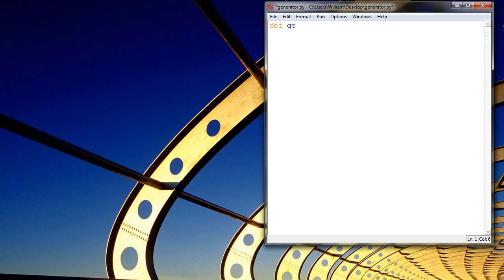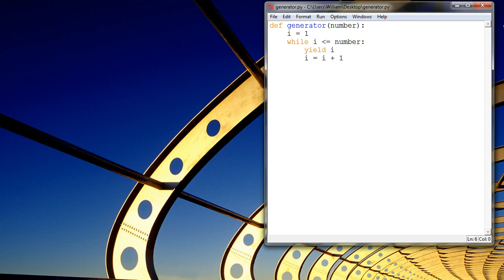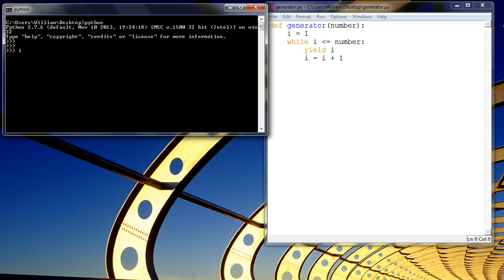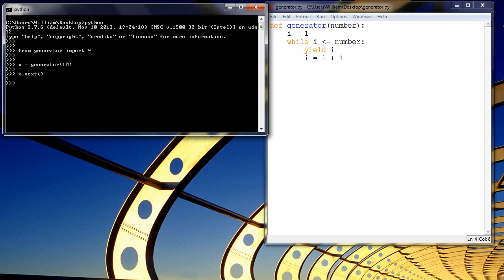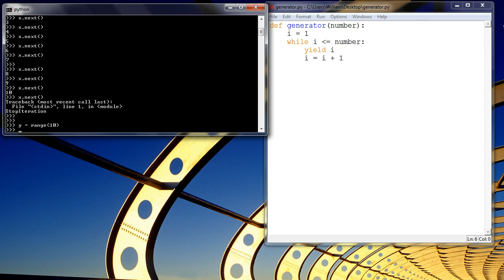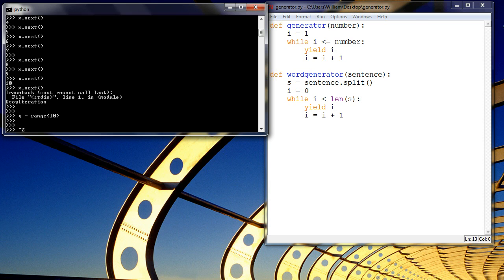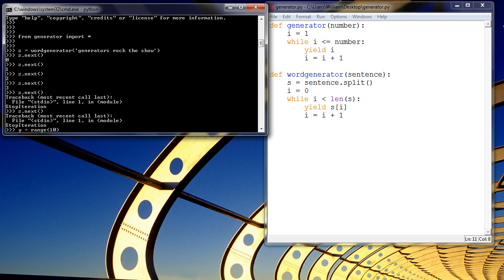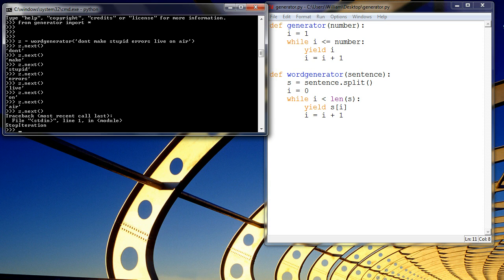Python Generators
Get into Orbit with: Python Generators.
A short video explaining how to use Python Generator object.